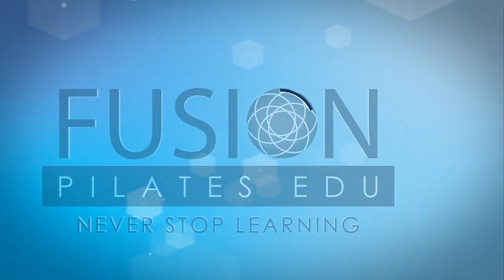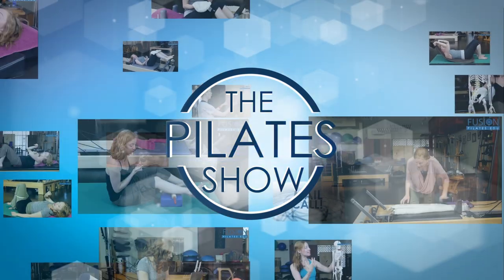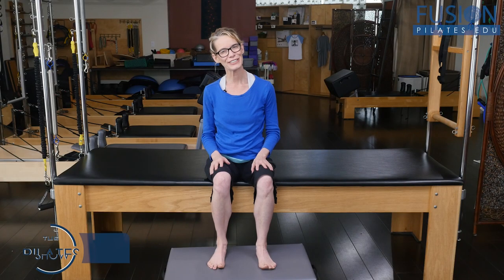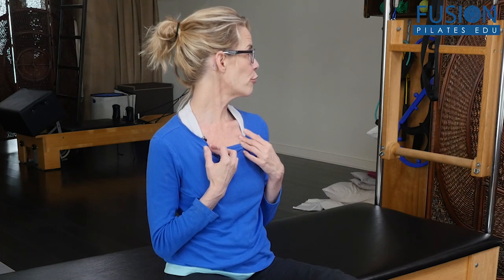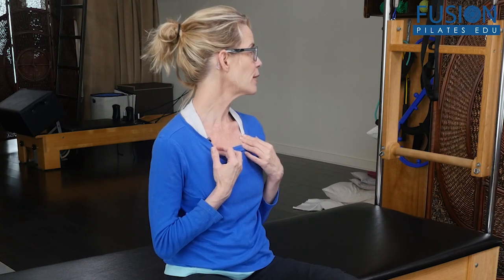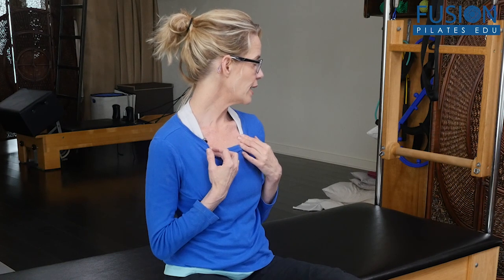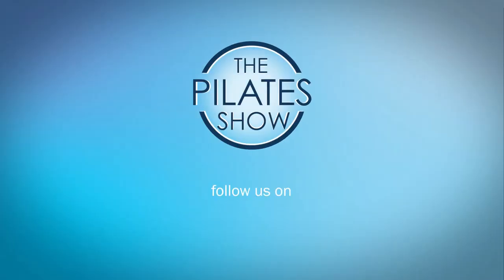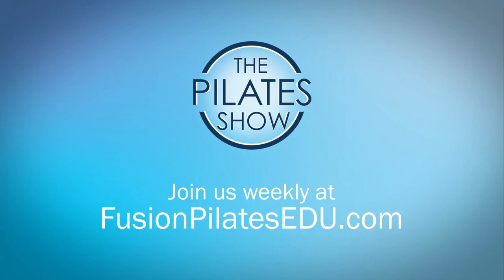Balancing the Diaphragm